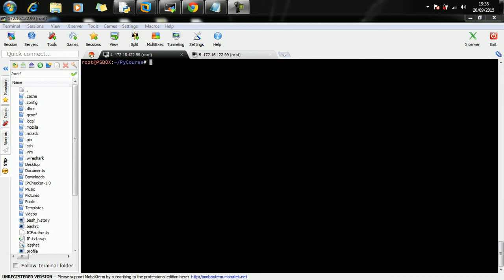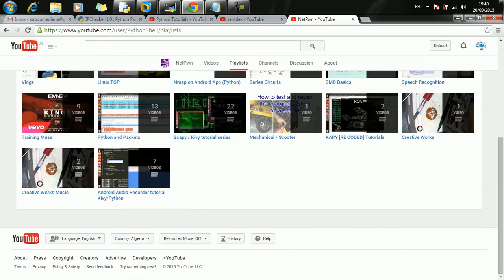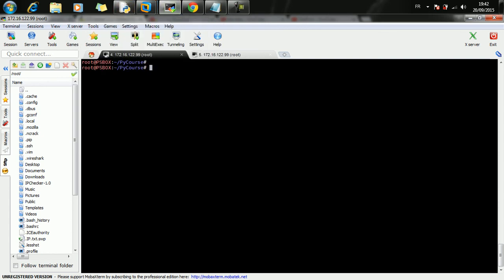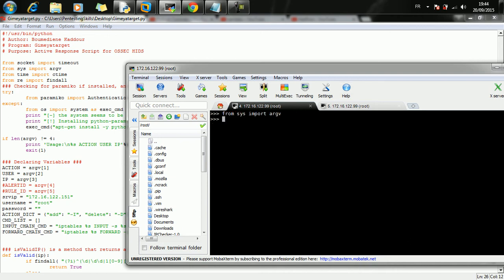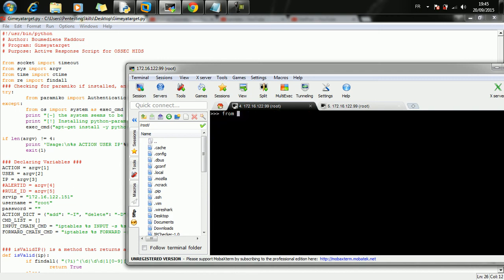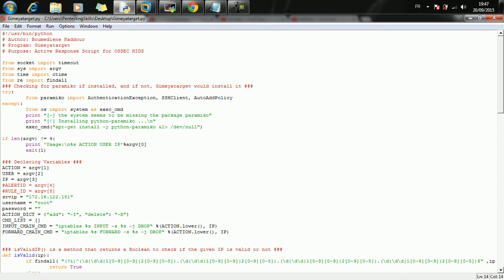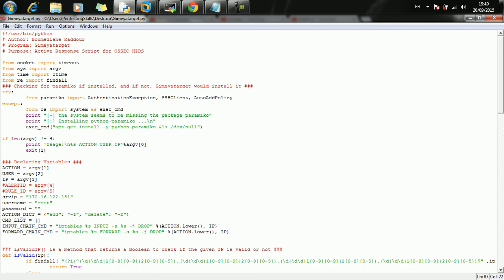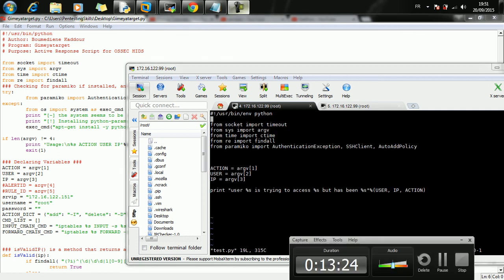02 - Offensive Python For Networkers - Python Basics through My IPChecker tool 1/4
In this video, i'm going to explain Python basics though out My IPChecker python tool 1/4.